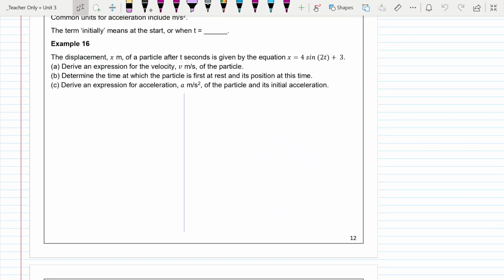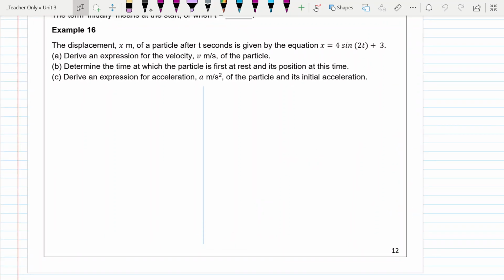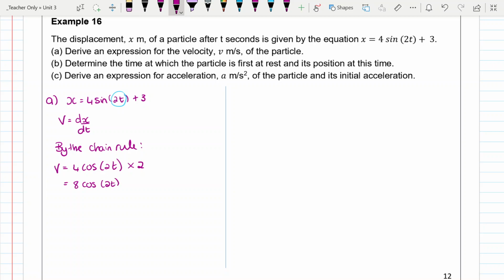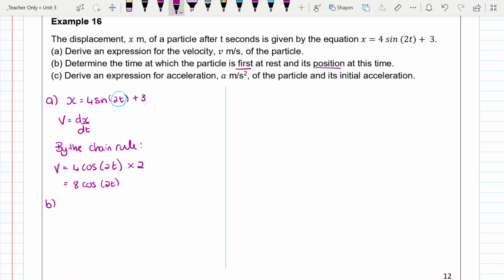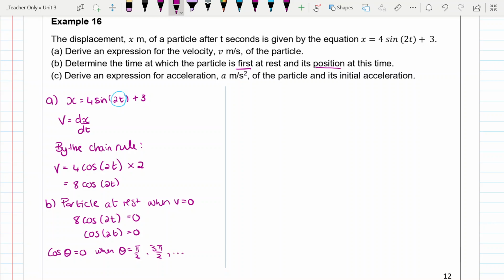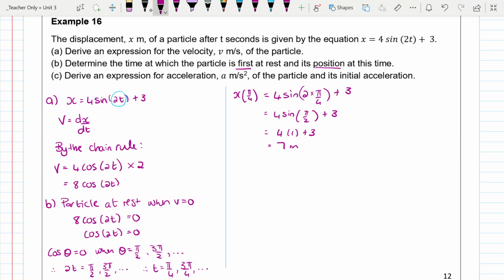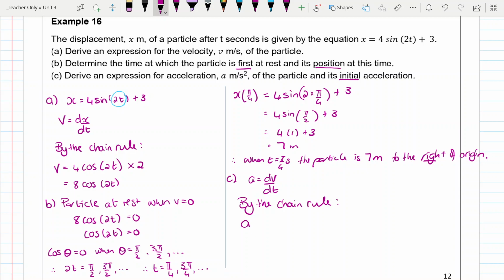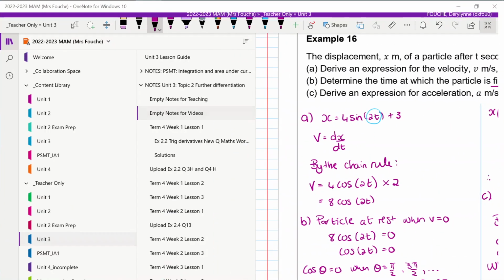MM U3 T12 CALCULUS EG19